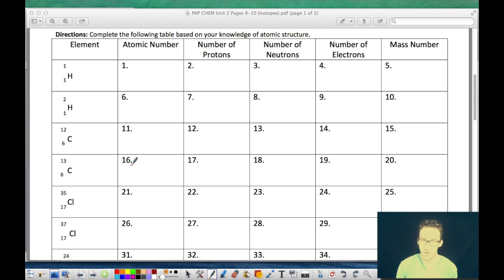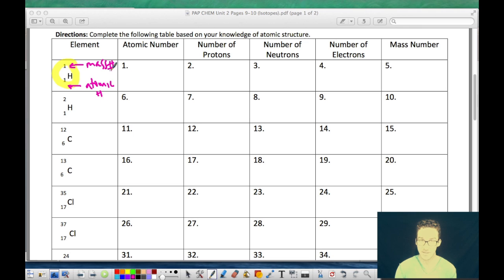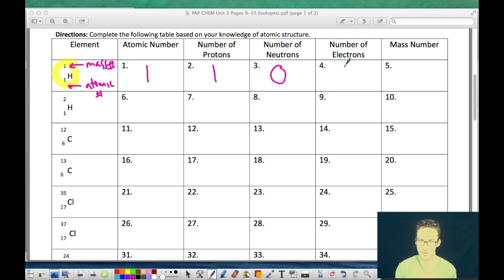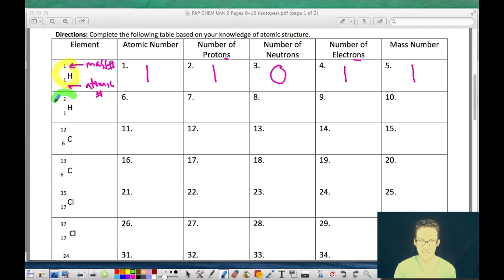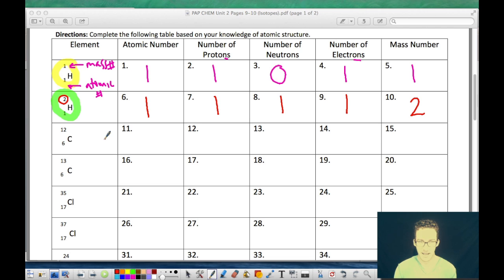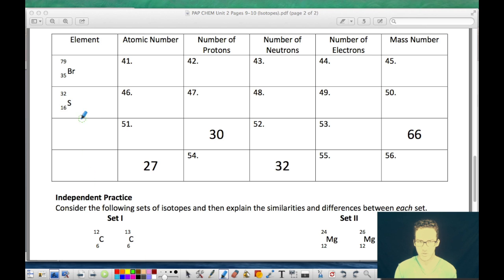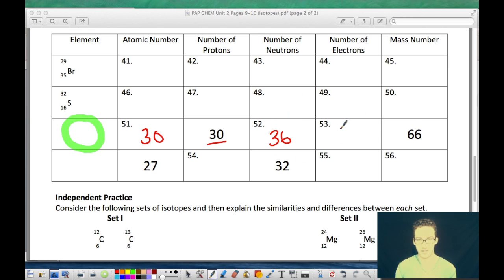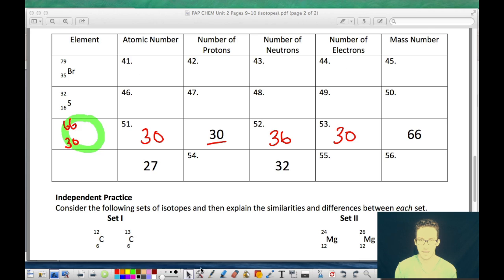PAP CHEM Unit 2 Isotopes Guided Practice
This video is about PAP CHEM Unit 2 Isotopes Guided Practice